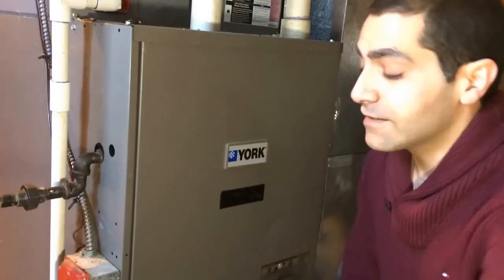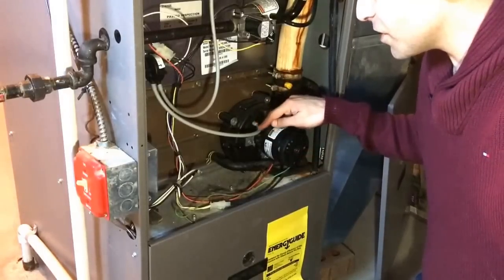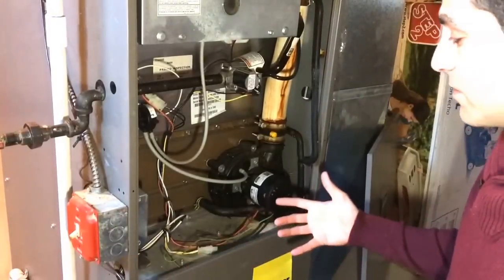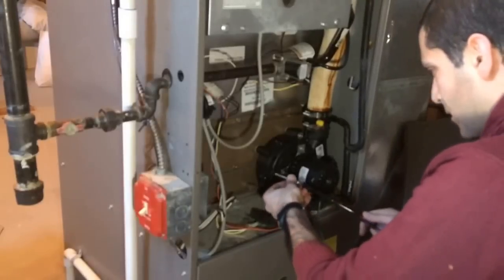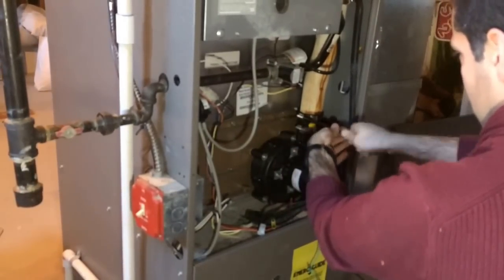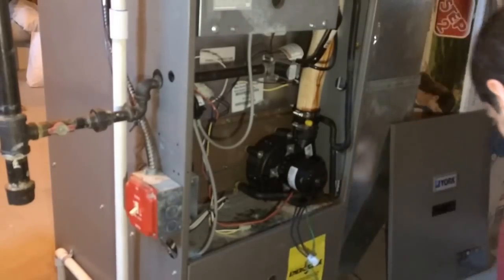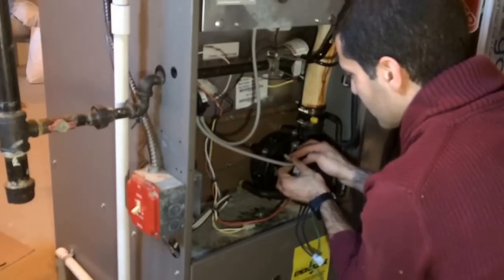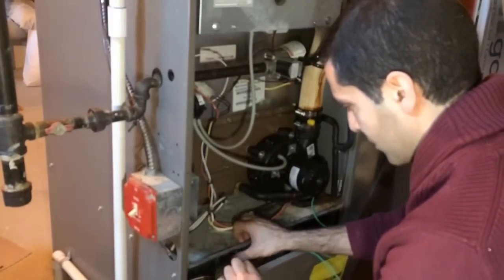[SOLVED] York furnace 3 blinks - draft inducer blower motor - pressure switch stuck open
Did you know that government incentives are still available for Tesla cars? Especially if you live in NJ. Interested in buying a Tesla? Use my referral link to receive 1,000 free Supercharger miles with the purchase and delivery of a new Tesla car, or earn a $100 award after system activation by purchasing or subscribing to solar panels

Parts used:
Fasco Motors A225 Inducer Draft Motor
Upgraded version if desired

In this video, I replace the draft inducer / blower fan on a York furnace model GY9S100C16UP11H. Initially, I was alerted to the issue when the heat wasn't coming on.  I checked it out and found that

1) the inducer was quite loud and
2) the error code displayed was 3 three red flashes or pressure switch stuck open.

I diagnosed that the pressure switch was fine because if I blew through the input hose of the pressure switch while the furnace was trying to come on, it would light. So I took a skewer and poked through the little port on the inducer and that got it working again. However, the issue would still happen intermittently and the inducer was still very loud.  Replaced it as shown in the video and it now works perfectly.

I purchased the following part:
Fasco A225 115 Volt 3200 RPM Furnace Draft Inducer Blower.
Thermally protected. UL recognized; CSA or ULc certified. Clockwise shaft end rotation for gas or oil furnaces and heaters. 3200 rpm speed rating. 1/15 Horse power. 3.3" Diameter. 115 Volts. 2.25 amps. Speeds: 1. Ball Bearing. Cross reference information: OEM replacement for York #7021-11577, 17503, 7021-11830, 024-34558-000.